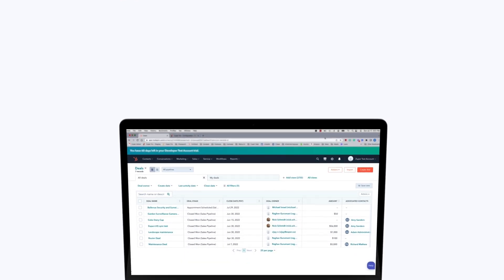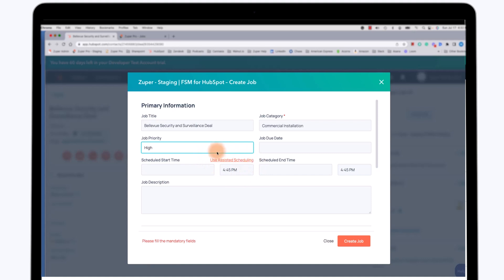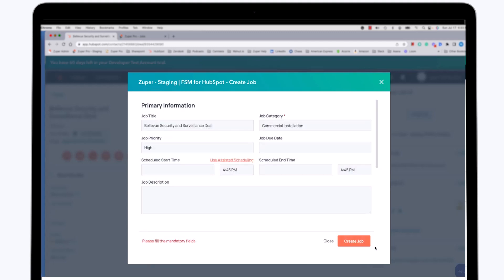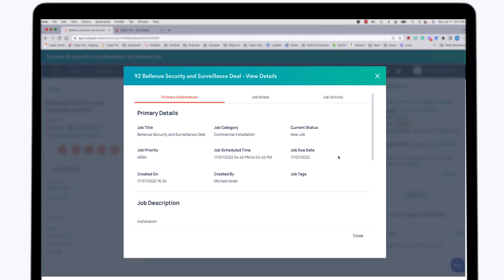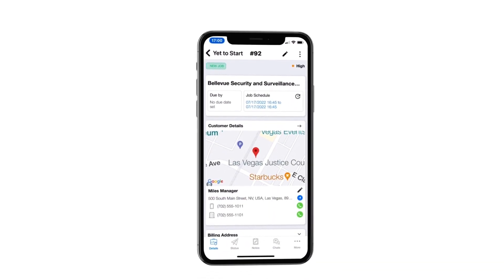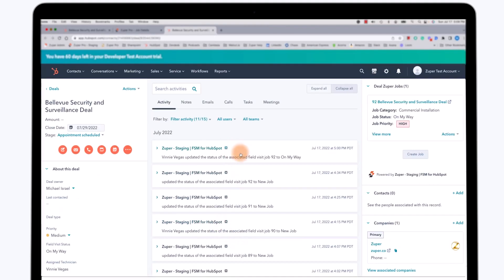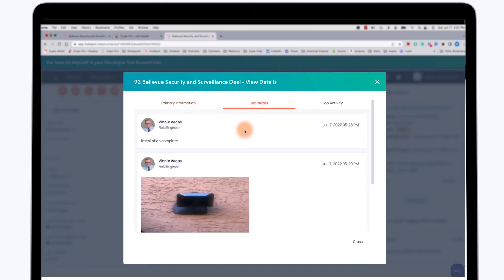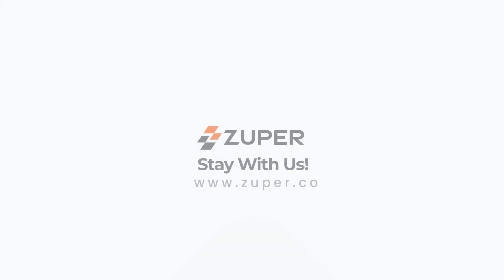How the Zuper and HubSpot Sales Hub Integration works?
In order to make the Zuper and HubSpot work seamlessly for you, we added an integration in the sales module that will allow you to directly create jobs in Zuper through HubSpot and a lot more. Watch the video to find out.

Book a trial with us today and organize your field service operations.